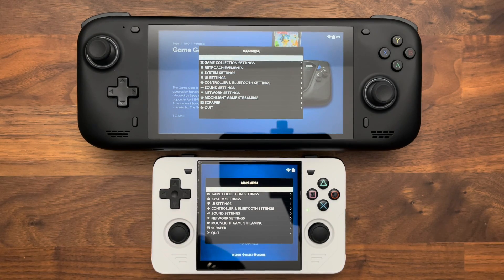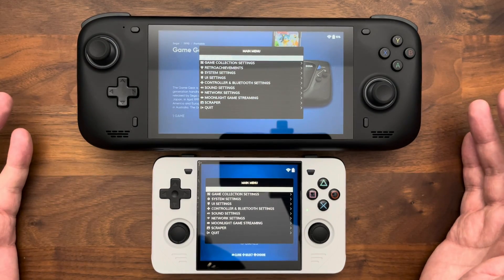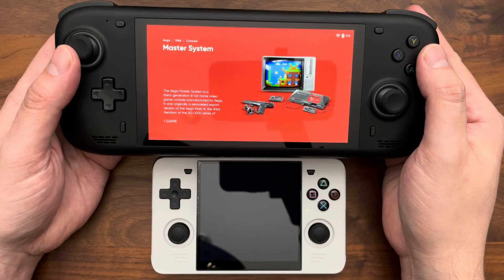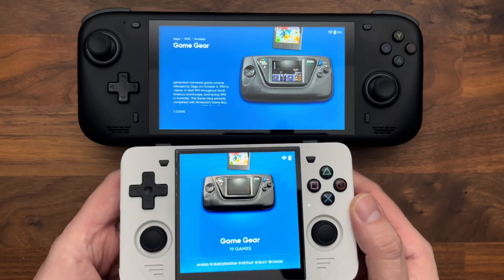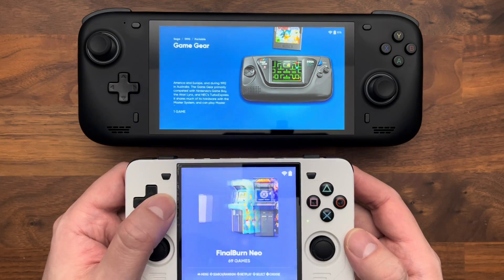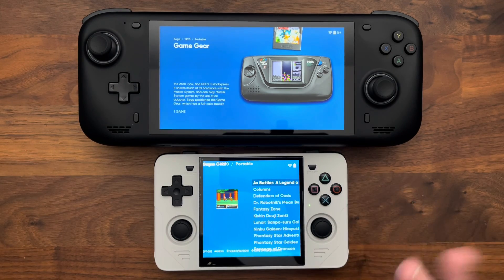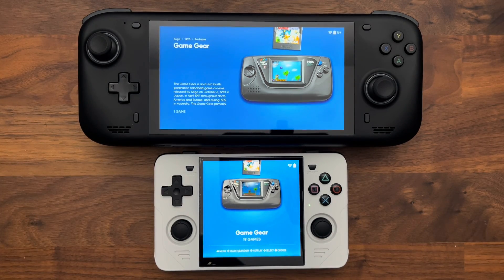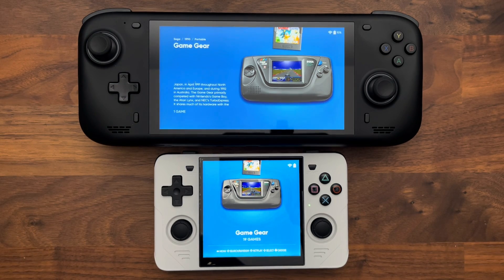EmulationStation Theme - Colorful-Simplified: Initial Aspect Ratio Framework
Continuing from the preview video a few days ago; I built an initial framework for handling aspect ratios today and created a quick prototype for the 1:1 aspect ratio to test it out.

With this in place adding new aspect ratios will be very straightforward.  The biggest hurdle (as you'll see in the video when I show gamelist view) is creating the actual design for each layout + aspect ratio =)

That said, once I have layouts designed, translating those into code is going to be super easy with the framework I made today.

I'll continue to post progress as I go, thank you for checking this out!

Acknowledgements:
All credit to Viking and the community of creators at launchbox for the work they have done in creating such a beautiful style.  You can find the original theme as its assets